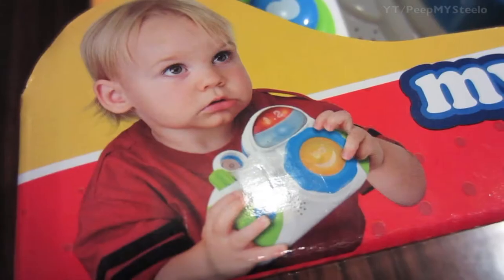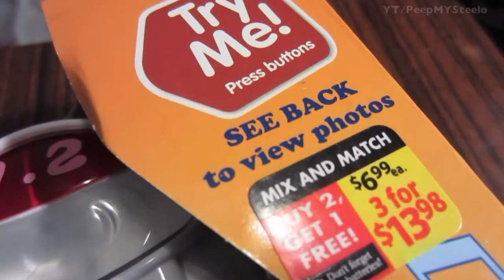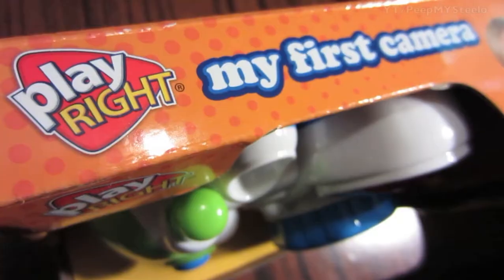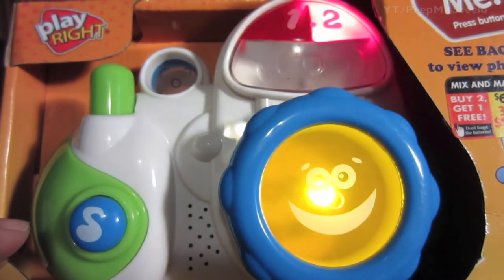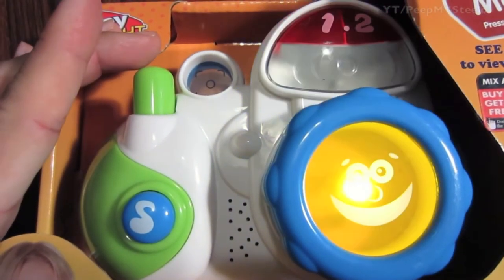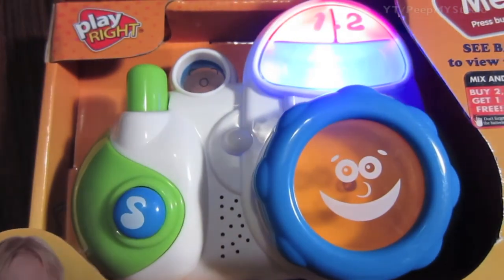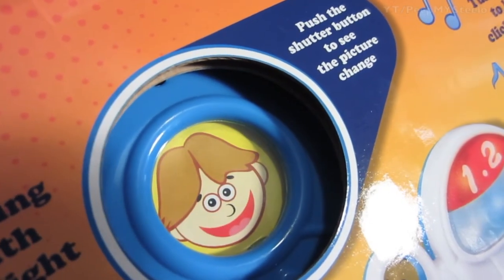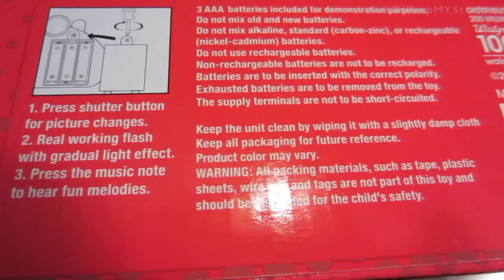Best Toy Camera For Kids From Baby Plastic Cameras w/ Lights & Sound to Mini Digital & Video Toys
A toy camera for kids can be a fun and engaging gift or present for boys or girls from baby to toddler aged children.  The lights and sound in this model make it an ideal kids camera toy.  It has a push button that activates several things.  The lights and flash sounds start to go as it is pressed.  Also, these camera toys come with slides that rotate to pictures of different cartoon faces in the eye hole of the camera.  There are toy digital camera for kids that take real pictures that are good for older kids, but for younger ones that just want to pretend play, the best toy camera toys like the video here made by brands like Fisher Price, Vtech and other children's toy makers.